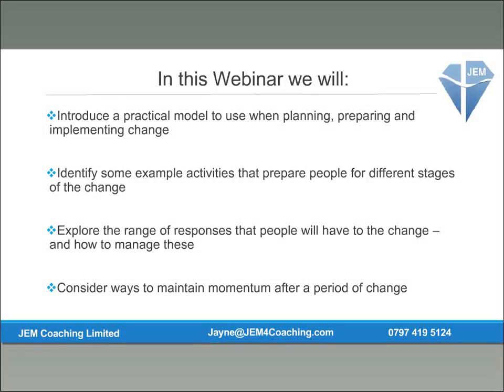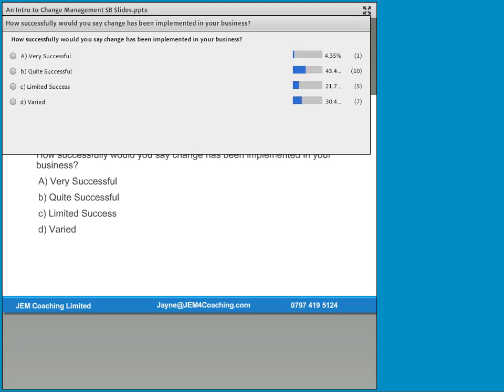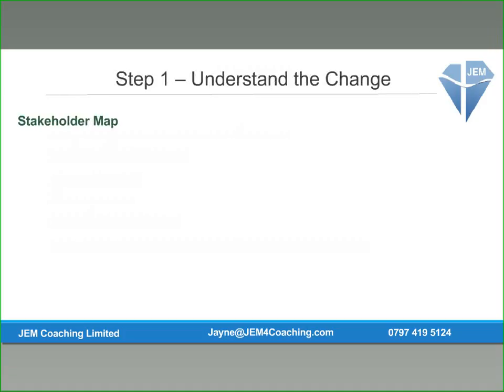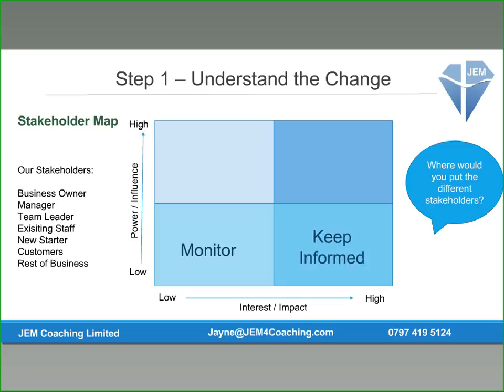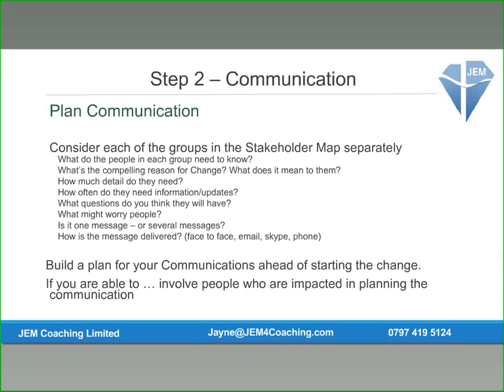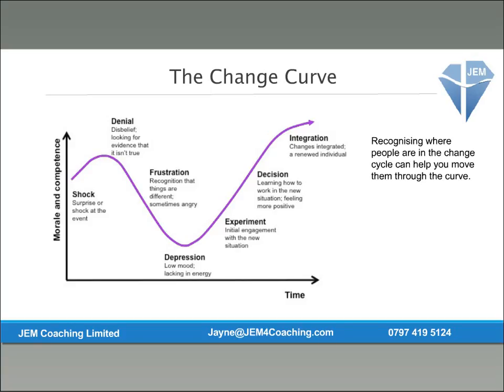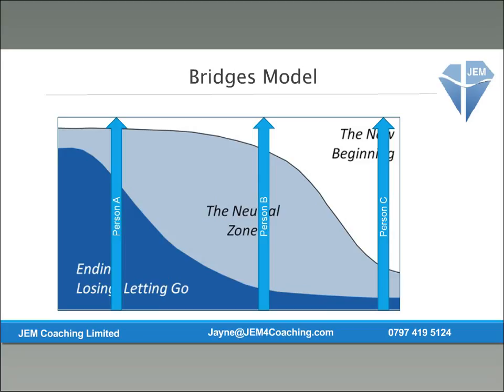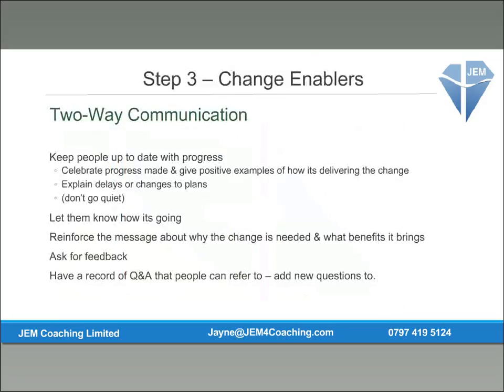Introduction to Change Management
‘Change would be easy if it were not for all the people’ (Unknown)

When implementing change in a business, the success of the implementation is often down to how well people accept the change and how quickly they adapt to the new circumstances.

When change is planned, it can be tempting to focus on the processes, systems and benefits, giving less focus to the winning the hearts and minds of the people who will be impacted.

In this webinar we will look at using a structured approach to Change Management which means that you can prepare people, helping them to embrace the change, leading to a successful outcome.

In this recorded webinar we will look at:

A practical model to use when planning, preparing and implementing change
Activities that prepare people for different stages of the change
Managing the range of responses that people will have to the change
Maintaining momentum after a period of change
The webinar is aimed at HR Managers, Senior Business Leaders and Managers

If you would like to view more on demand webinars or attend the live Shorebird RPO events, please